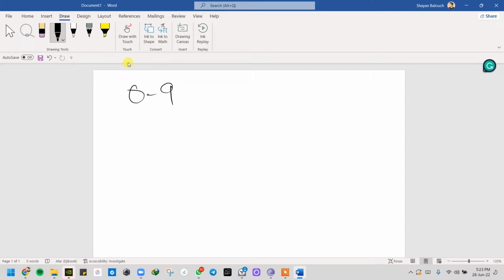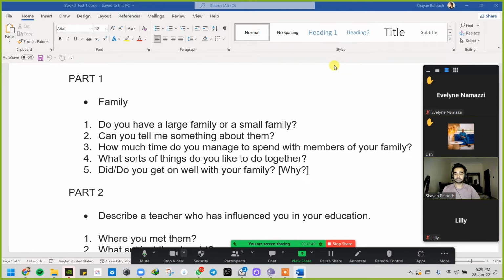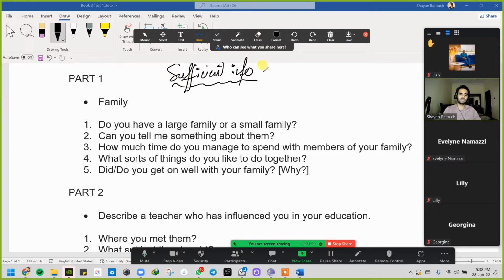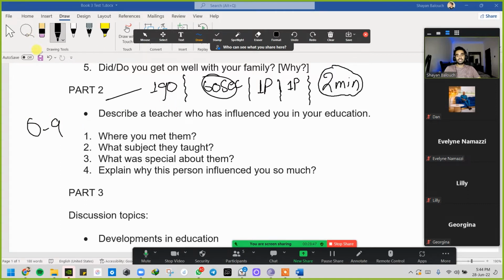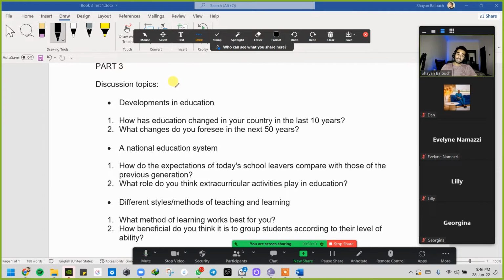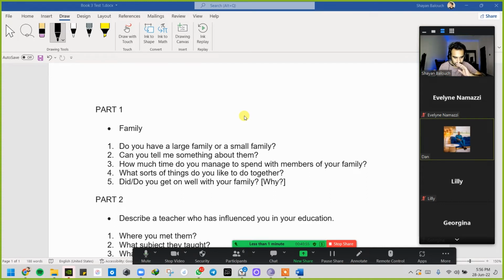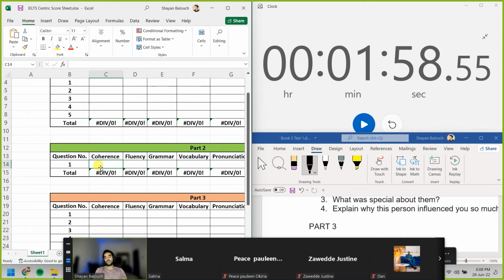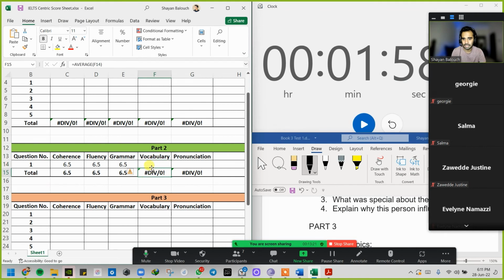Introduction to IELTS Speaking Class 2 | GAP Care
Hello! I'm well experienced English Tutor. I have taught IELTS/ENGLISH to students from more than 40 different countries e.g. India, Qatar, Canada, Germany, Columbia, United Kingdom, Ireland, Hounduras, Pakistan, Hong Kong, USA, China, Spain, Hungary, Ukraine, Sweden, Kuwait, Mexico, Belgium Turkey & more!

Let's have one to one introduction on video call for free? So, If you like it? Let's continue! If you don't? You can pass it on :)

Please Contact before buying any Package for better Understanding and Good Services.

For those people who have lack of confidence speaking in English, i assure you this is going to be worth spending your time on.